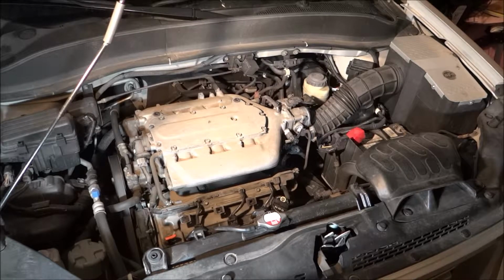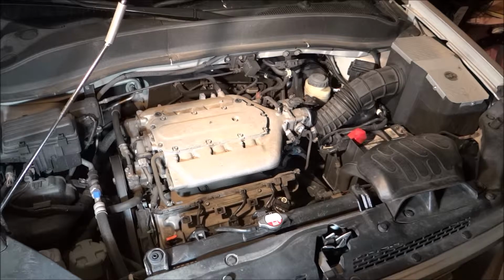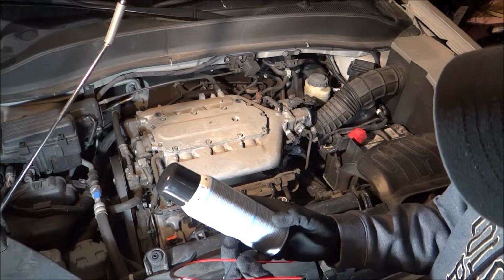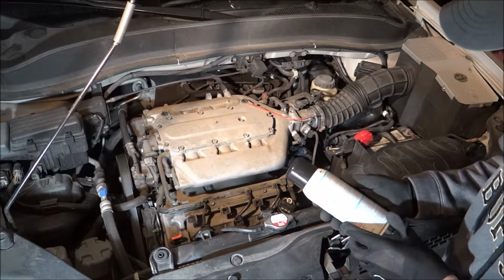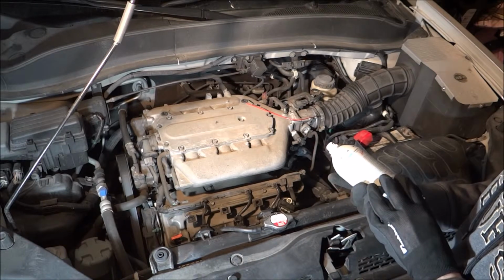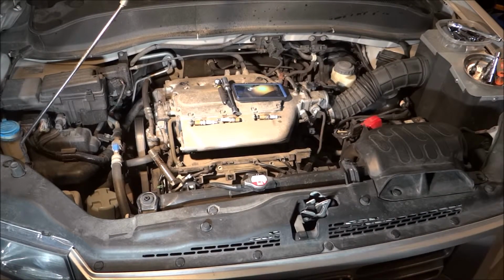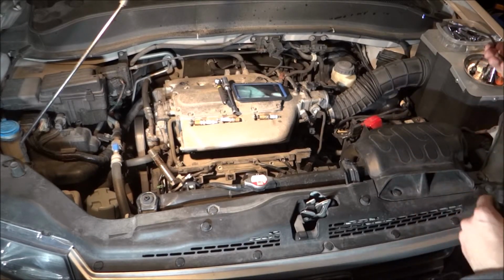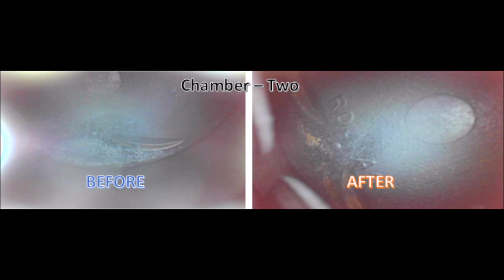Testing SeaFoam Spray -- Is it worth the money?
Testing out SeaFoam spray on my truck with 176k miles. Before and after photos of spark plugs and combustion chambers.